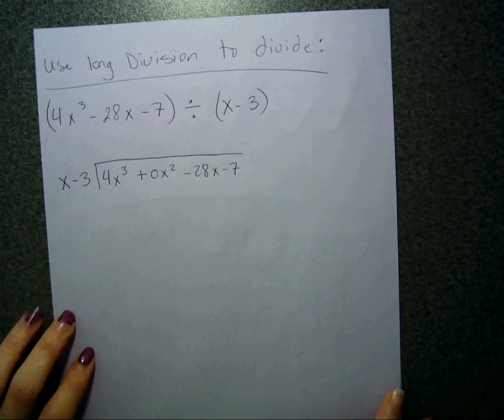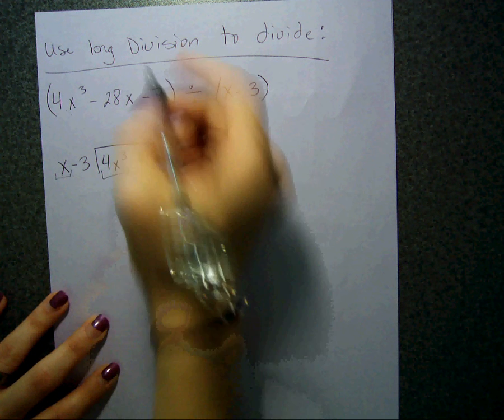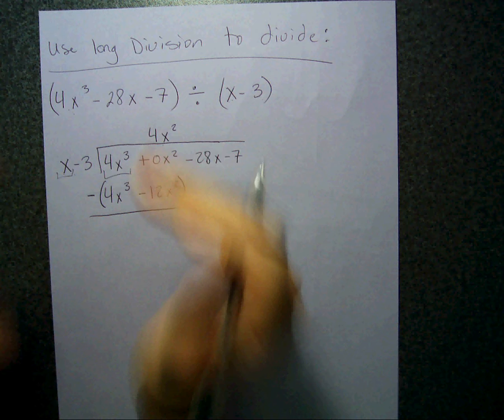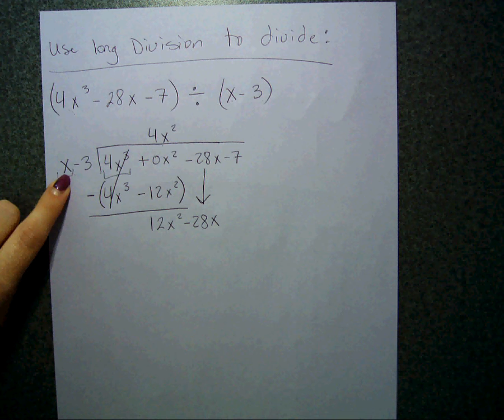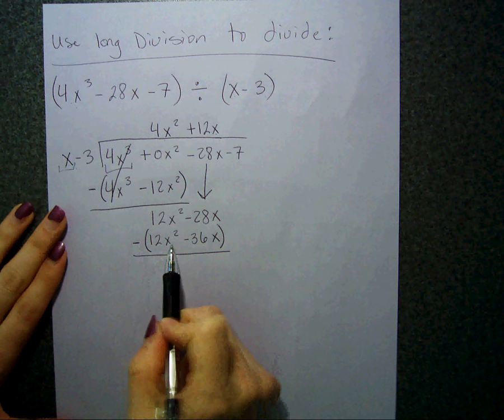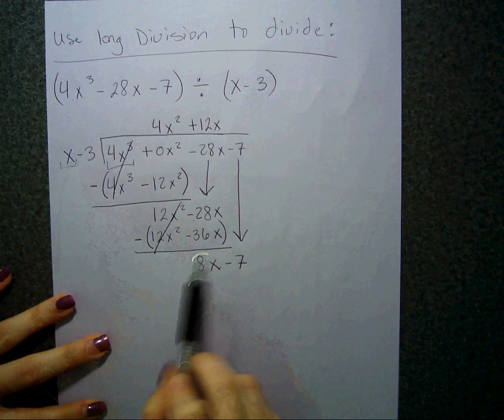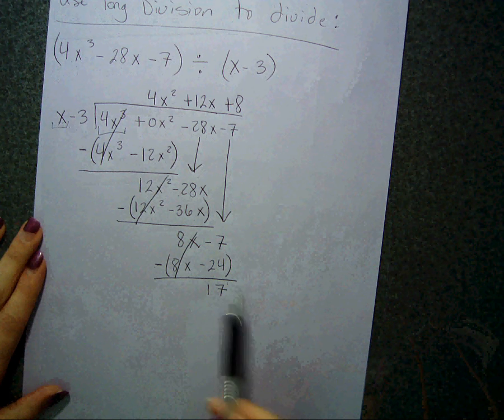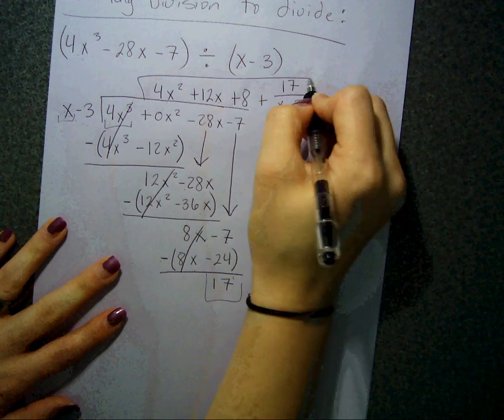10 10 long division of polys